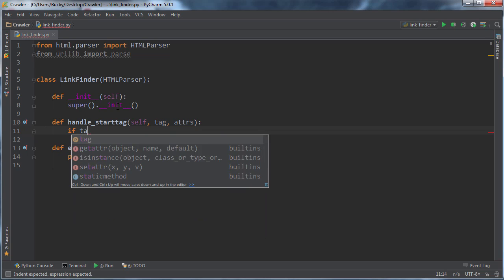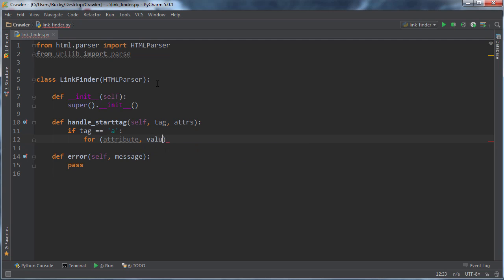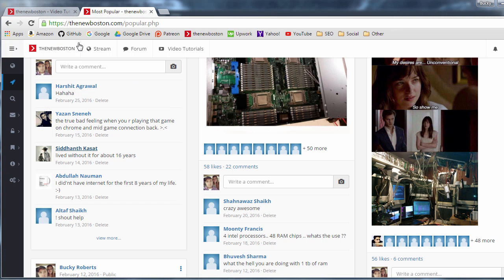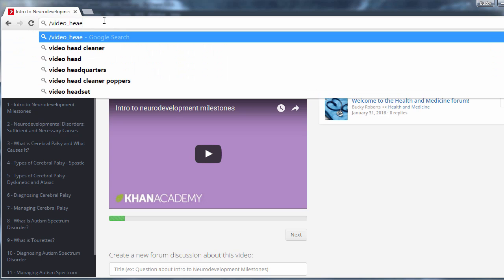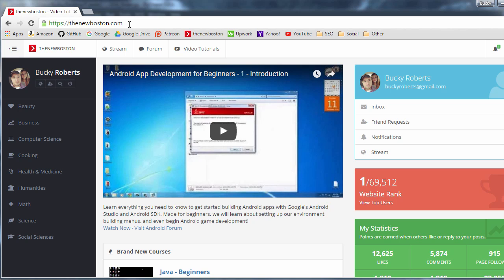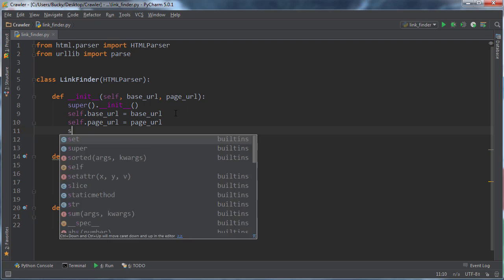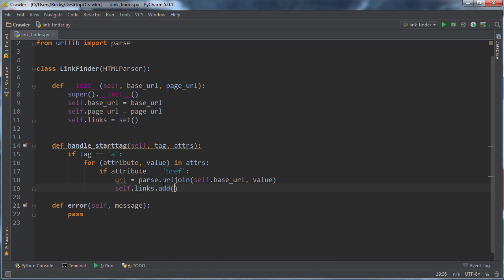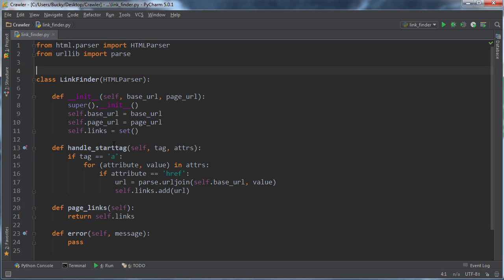Python Web Crawler Tutorial - 6 - Finding Links